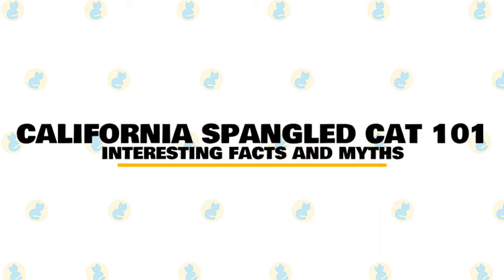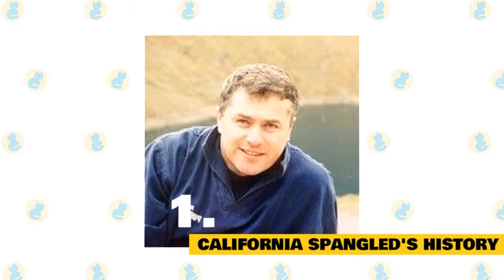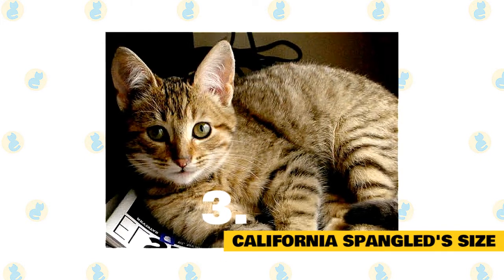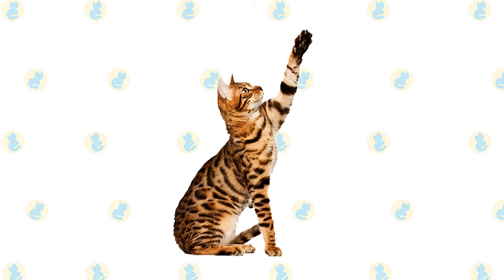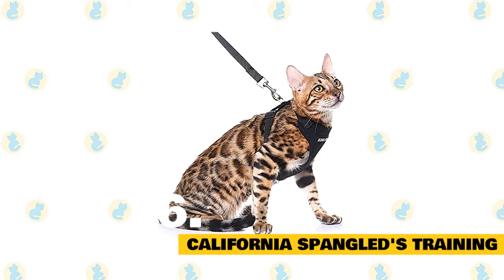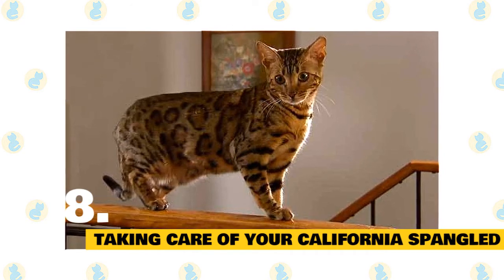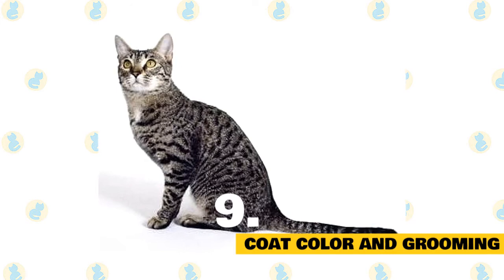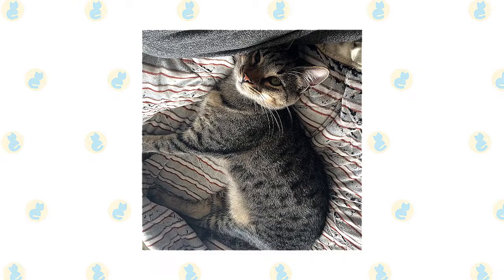California Spangled Cats 101 : Fun Facts & Myths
In today's video, we are going to talk about some interesting facts and myths about the California Spangled Cat.

The California Spangled is a mixed breed cat–a cross between the Angora, Siamese, American Shorthair, Abyssinian, Manx, and British Shorthair breeds. Energetic, loyal, and loving, these kitties inherited some of the best traits from all of their parent breeds.

These cats are named after their home region and the dark, round marks on their coat similar to those you see on the plumage of some birds. The California Spangled was bred to resemble a wild cat.

These felines are very athletic, can be energetic, and very affectionate, but they also have a super loving and sociable side that makes them excellent family cats. Their vivacity and agility, which allows them to jump great heights, will surprise many people. Being particularly playful, they make ideal companions for family life.

Just make sure that you have a large home environment to satisfy their play and exercise needs, and also note that the mixed breed doesn’t fare well being left alone for long periods of the day.

Here are a few interesting facts about the California Spangled Cat which will give you some further insight into its characteristics and temperament.

1. California Spangled's History.

The history of the California Spangled begins when Paul Casey, a screenwriter and physicist living in Los Angeles, and the anthropologist Dr. Louis Leakey worked together to breed a cat that would resemble a wild ocelot or leopard.

The idea was that, if people lived with a cat that looked like a wild cat, it would increase their awareness of the poaching trade and discourage them from purchasing fur coats. When they originally hit the scene, the California Spangled was a highly expensive breed.

These days, you'll find many California Spangled in shelters or in the care of rescue groups. Consider adoption if you decide this is the breed for you!

2. California Spangled's Appearance.

The cat looks like a small version of a leopard. The tubular body, restlessly and stealthily movement of the cat gives the impression of a hunter on the prowl. The body of the cat is long, lean yet muscular. The cat has a round forehead, prominent cheek bones, and a firm chin. The muzzle is short and the nose and lips of the cat are in a straight line. The cat has wide eyes of deep copper to amber color. The tail of the cat is thick and long.

3. California Spangled's Size.

The California Spangled is a medium-to-large sized cat. As is always the case, exact size standards might vary.

Most California Spangled's weigh-in at eight to 15 pounds. That said, many can be smaller or larger than average.

4. California Spangled's Personality.

What exactly are you dealing with when you adopt a California Spangled? Well, first of all, you can be reassured that, while the mixed breed was developed to look like a wild cat, there's nothing predatory or wild about this feline.

In fact, they are one of the most affectionate and loving cats around, so much so that, if you leave a California Spangled alone for too long, they may act out if they become stressed or become withdrawn if they start to feel lonely.

Naturally, this is also a highly athletic mixed breed particularly known for their leaping and jumping feats. So make sure there are lots of opportunities for the cat to explore the homestead and climb to their heart's content. It goes without saying that a cat tower is essential for this mixed breed.

The California Spangled also has a playful heart, so if you have young children, you'll find that the cat quickly becomes like a new best play buddy to your kids!

5. California Spangled's Temperament.

Behavior.

The cat is happiest when it is with its family members. Make sure that you have at least one member who stays at home. The California Spangled is a rare and expensive cat so there is a high chance that someone might steal your cat. This cat has a high prey drive towards rats and rodents. It is affectionate with everyone including dogs and kids of all ages. The cat gets to mingle with a stranger pretty easily. It forms a close attachment with the owner and is a dedicated pet. This breed of cat is not so vocal and is highly tamable.

Activities Requirements.

It is important to channelize the playful and energetic nature of the cat into productive activities. Many owners provide secured area for the cat so it can exercise and play freely. It is suggested to provide this breed with fun and thrill games so that it doesn’t get and becomes destructive.